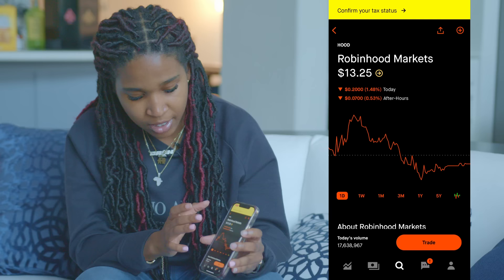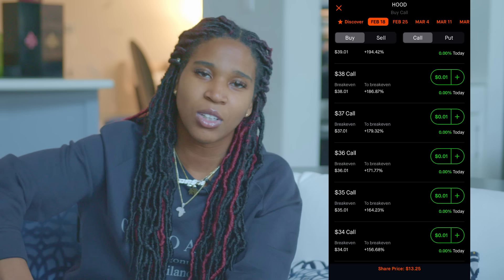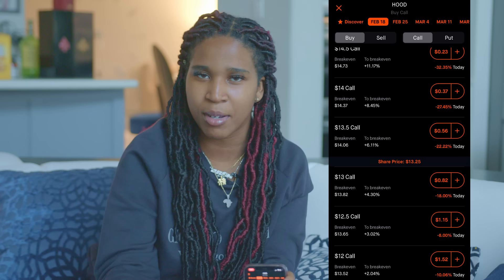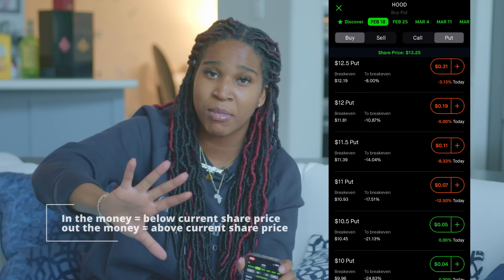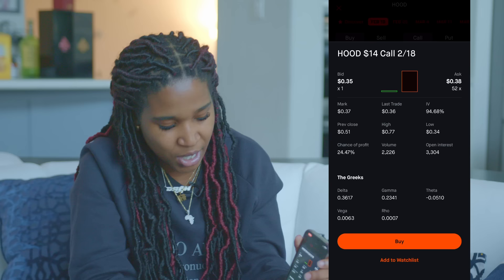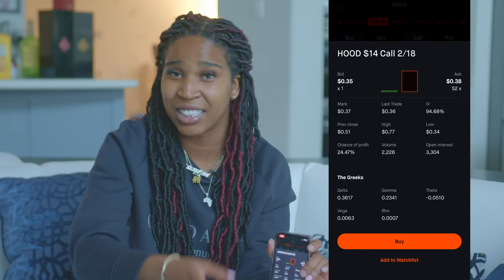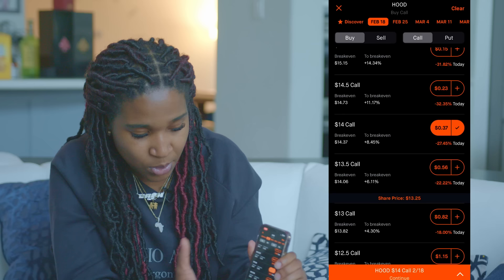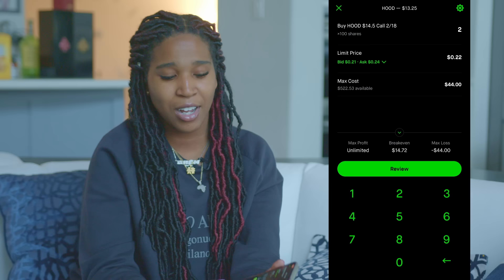How To Find The Perfect Stock Options Contract In 30 Seconds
Watch My Interview Channel! ​⁠  @kellyohgeeTV

Hi! My name is Kelly Ohgee. I'm incredibly focused on cultivating the perception of education to change generations. I do a lot of things, but honestly, what I do doesn’t matter if it’s not helping you — so that’s my biggest goal.

I will never trade for you or message you on WhatsApp, Telegram, etc. Please don't get scammed.